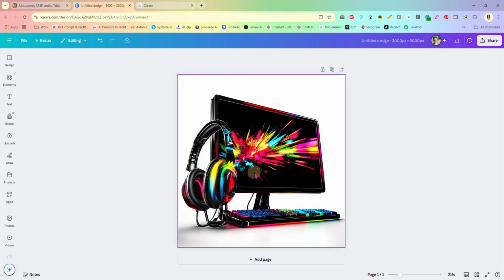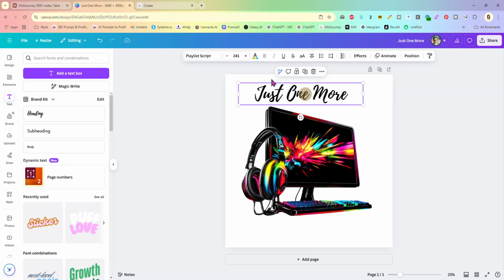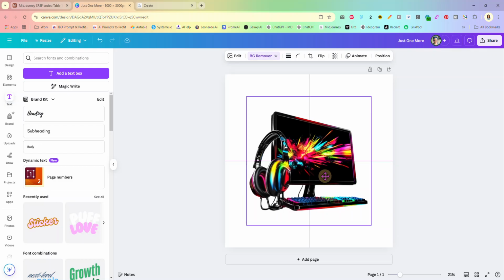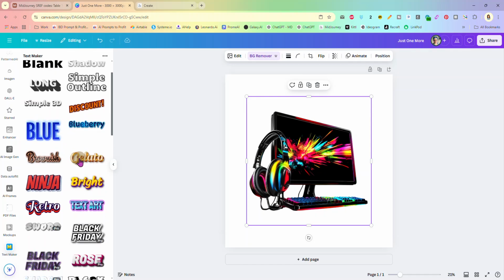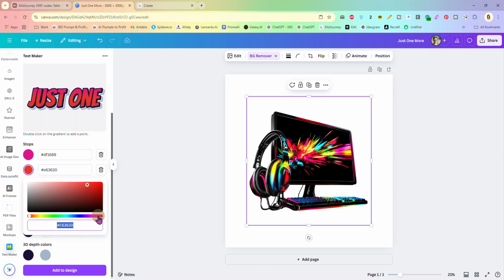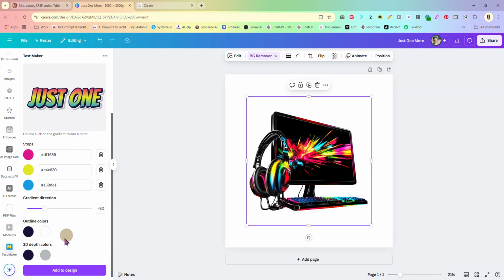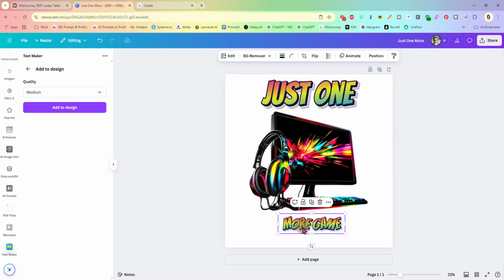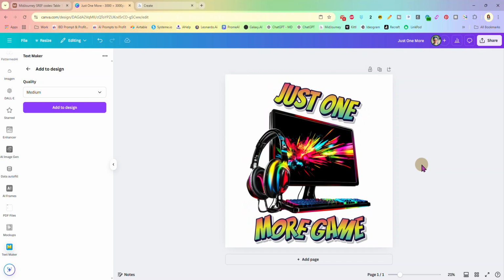Using Text Maker To Up Your Design Game In Canva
How to up your design game with Text Maker app in Canva!